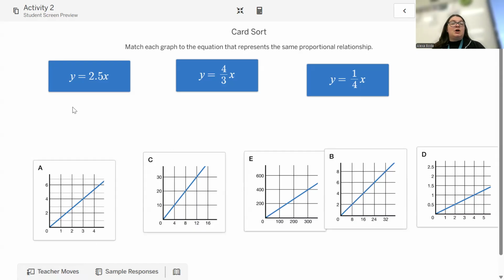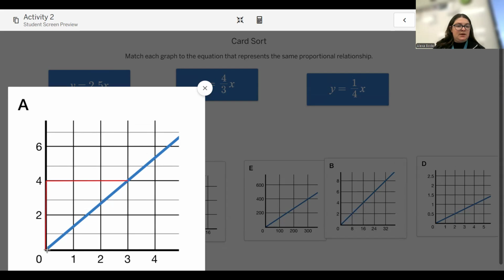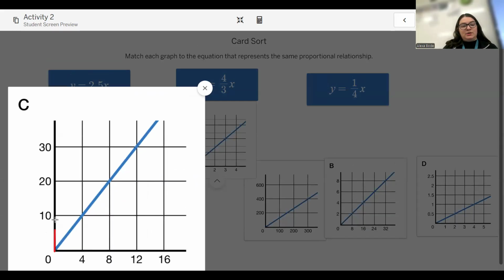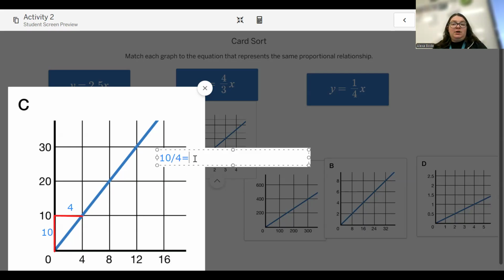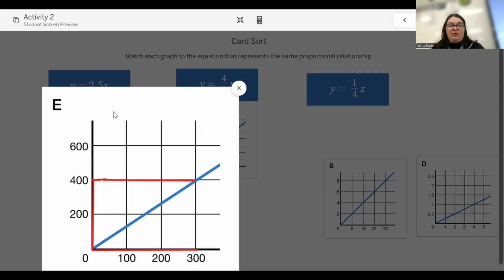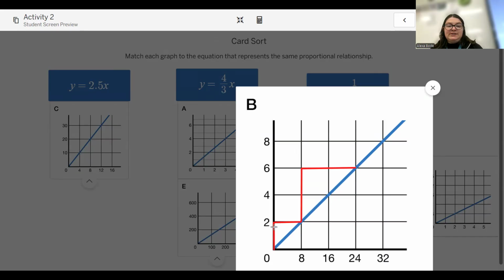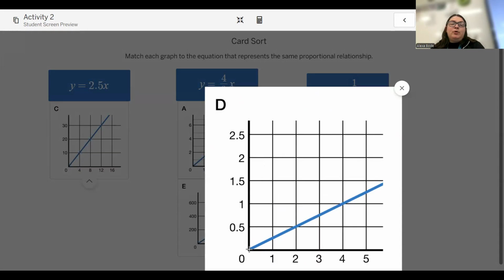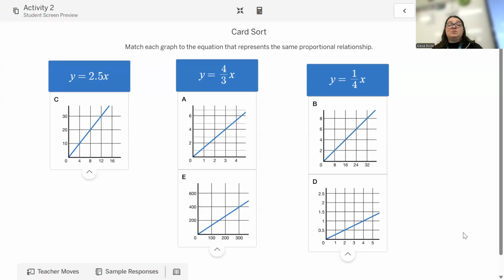Unit 3 Lesson 1